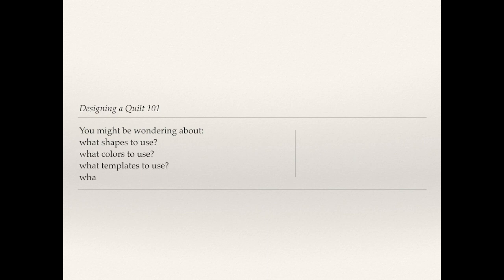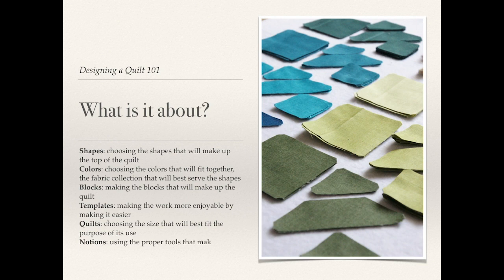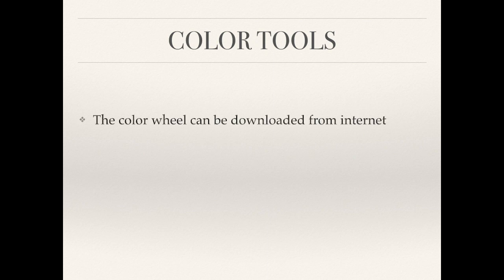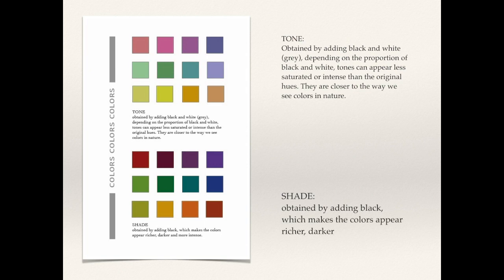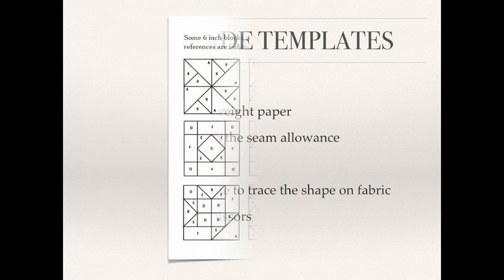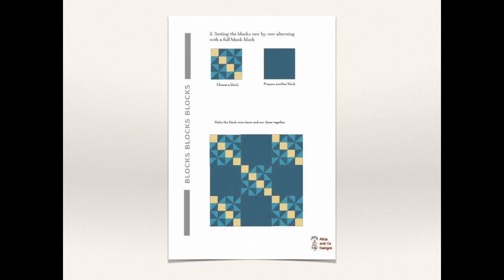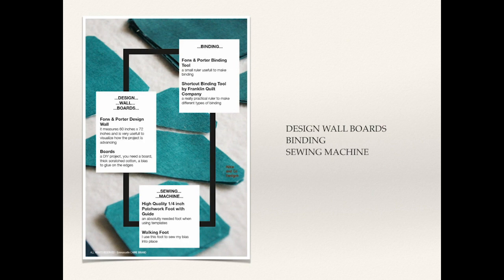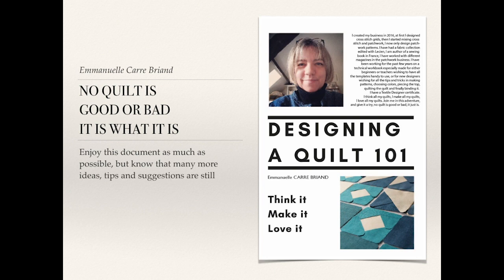DESIGNING A QUILT 101 STARTER'S GUIDE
The PDF version STARTER'S GUIDE is available on my blog LIN SANS L'AUTRE as well as another PDF called BEGUINNER'S GUIDE.